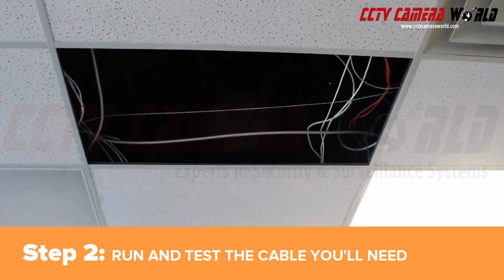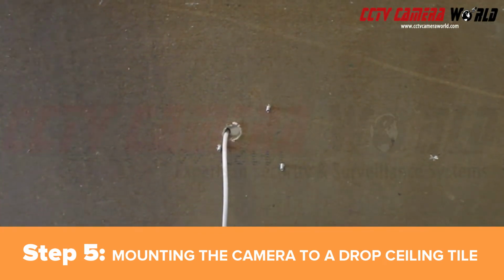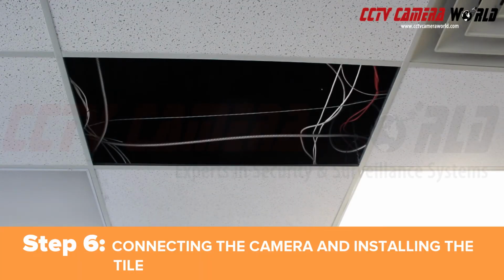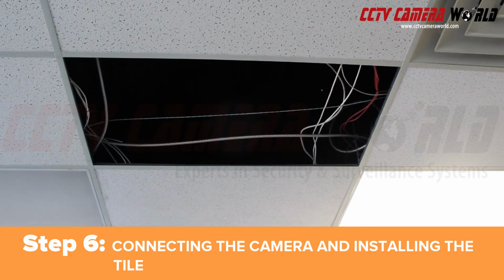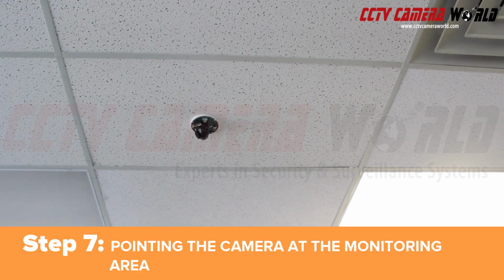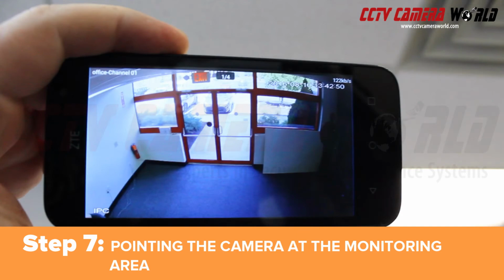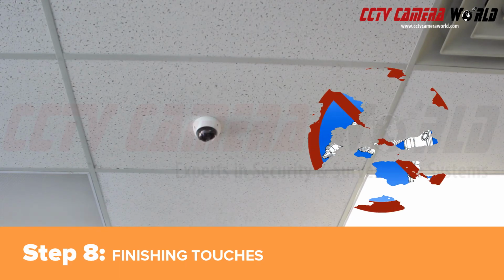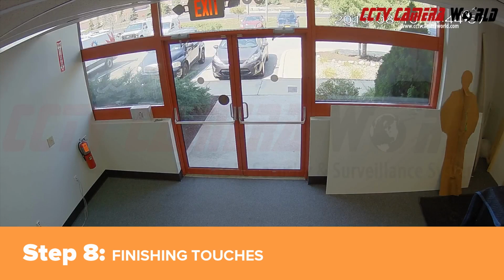Installing a Dome Camera to a Ceiling Tile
How to properly install a dome style IP camera to a ceiling tile.